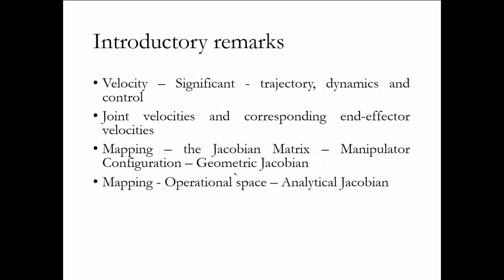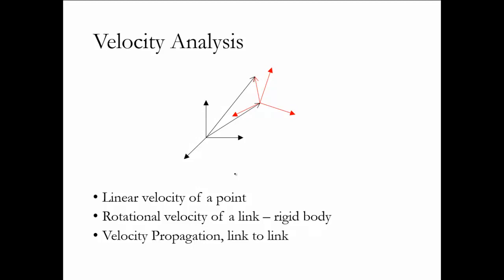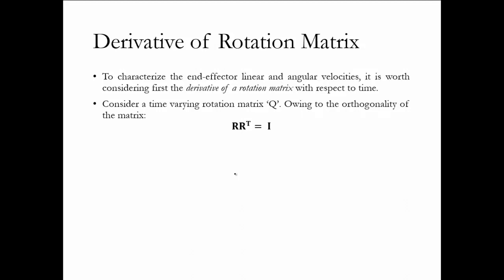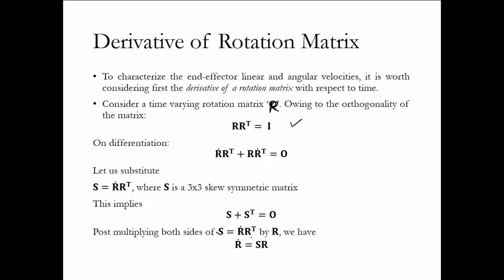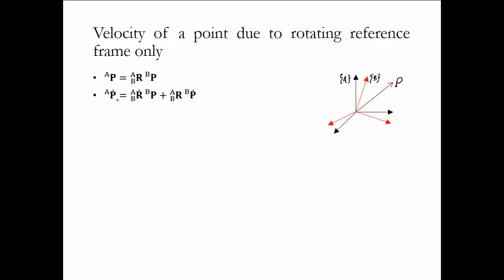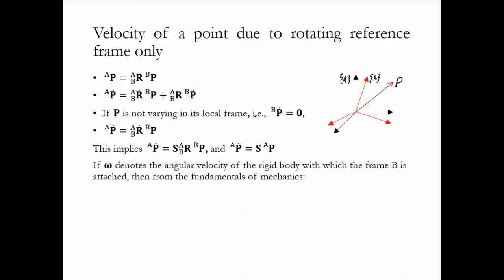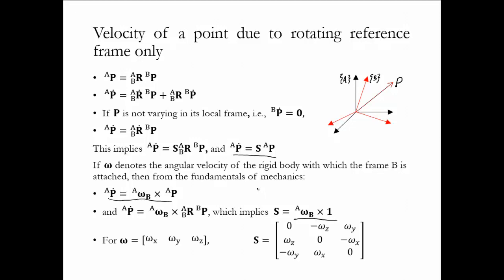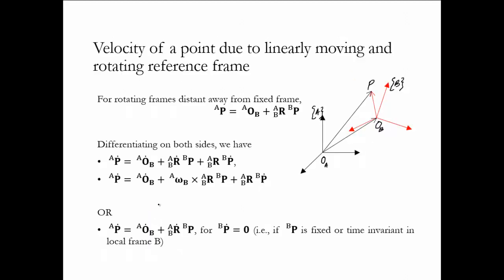Differential Kinematics 1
Velocity analysis: Industrial Robot Links